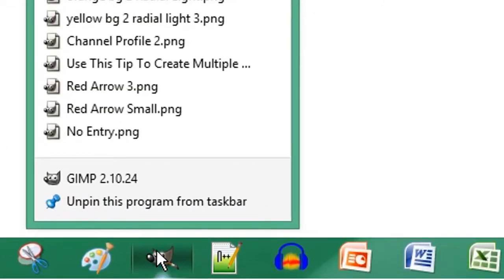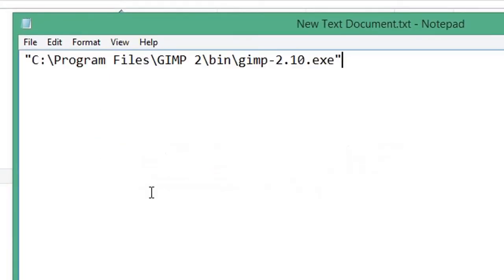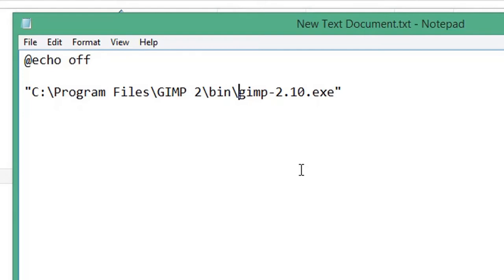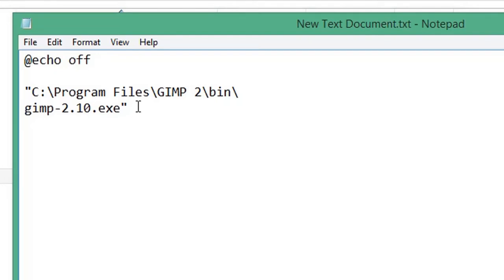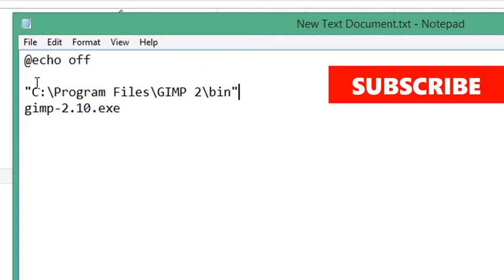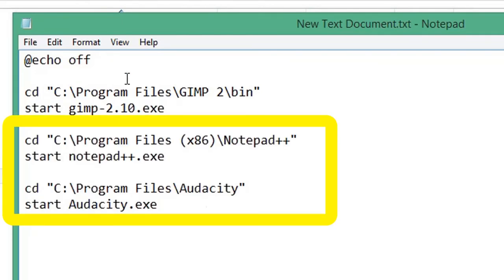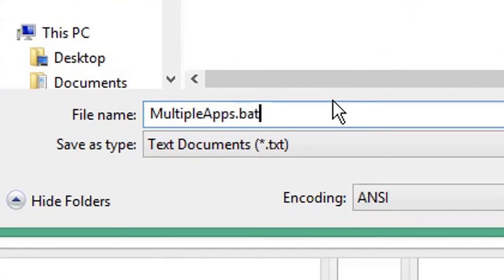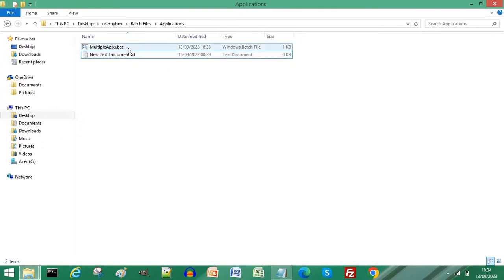How to Open Multiple Apps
Want to know the easiest way to open multiple apps at once? Stop the repetitive clicking and learn this simple trick to launch all your favorite applications with a single double-click. This video will walk you through creating a simple batch file, a powerful tool for automating tasks. Discover a simple yet effective way to open multiple apps and streamline your daily routine.